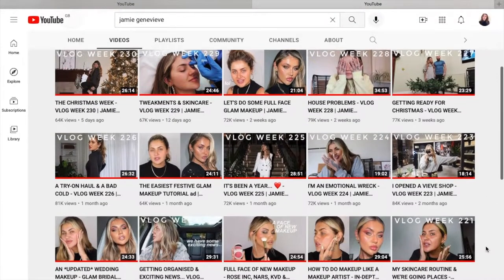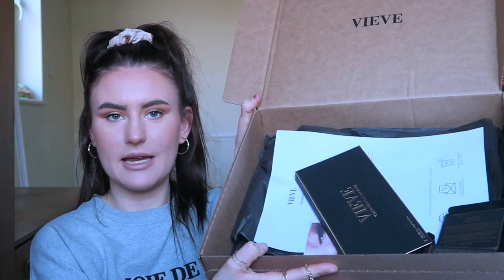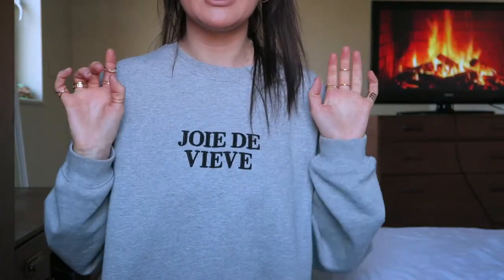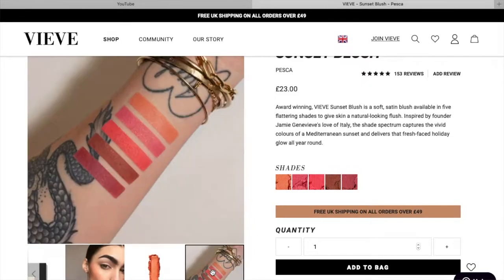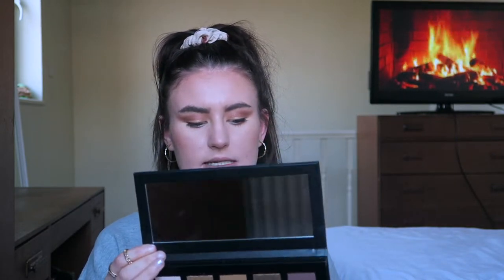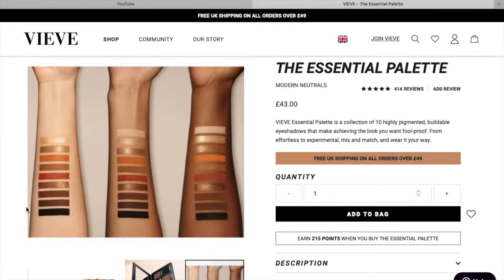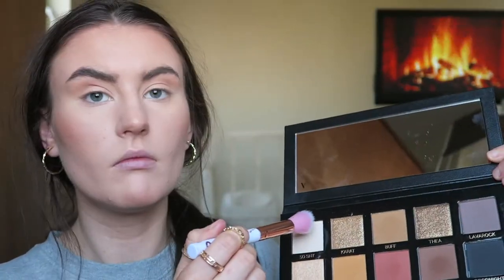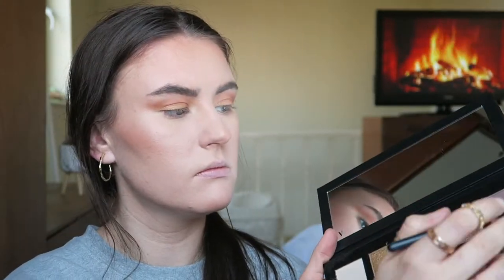Testing VIEVE Make Up | Jamie Genevieve's New Brand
In today's video I show you some of the products that I received for Christmas from my parents from Vieve! I review each item and show you a demo of how they all work. xx

My small skincare business: